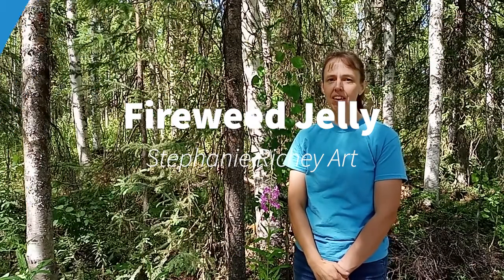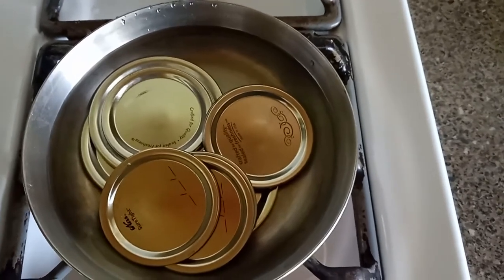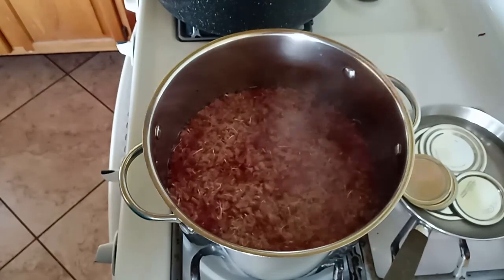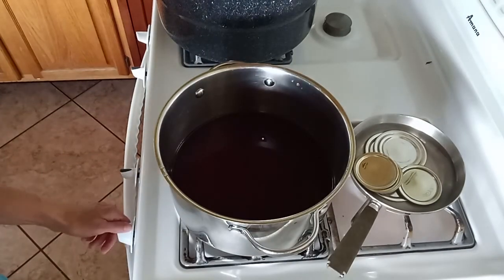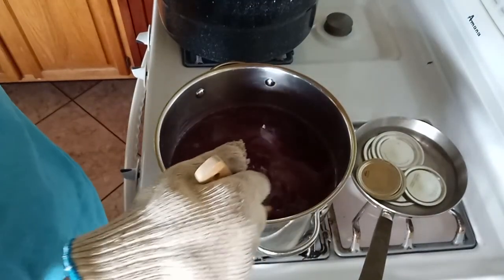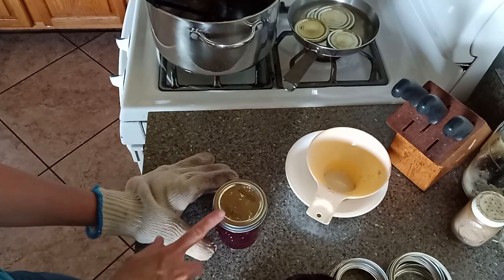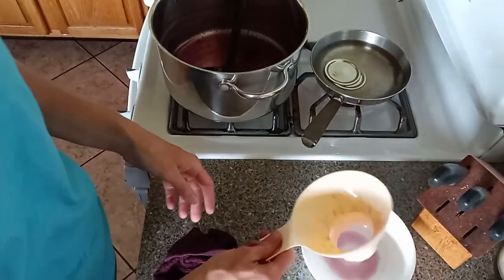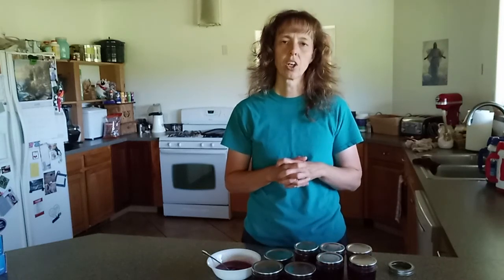Fireweed Jelly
Fireweed Jelly is one of our family's favorite jellies, and it is super easy to make.